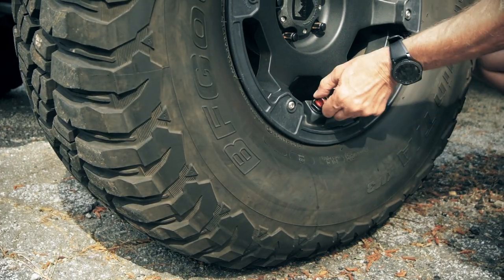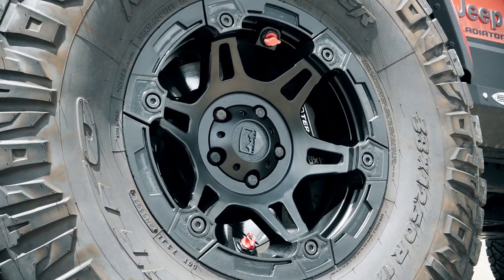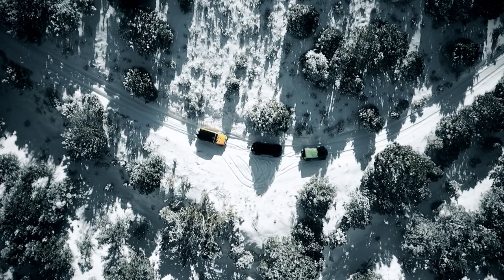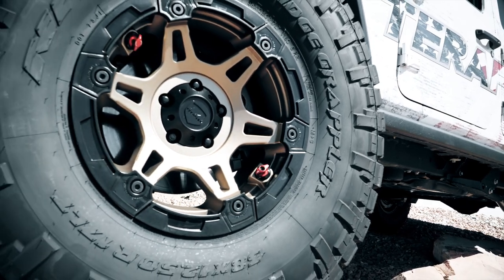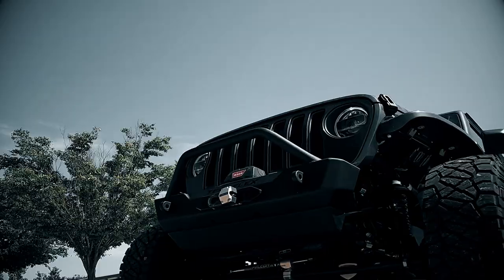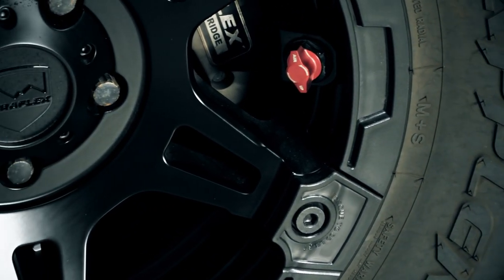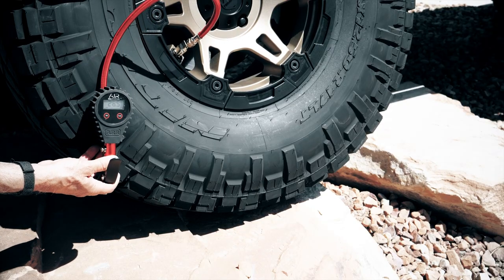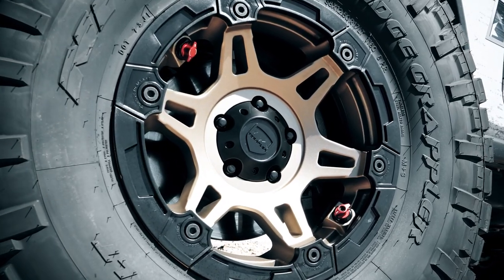Nomad Split Spoke Off-Road Wheel | TeraFlex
Round out your build with a set of these tough and durable TeraFlex Nomad Split Spoke Off-Road Wheels. These cast alloy wheels feature a reinterpretation of the classic split spoke, six-hole design. Engineered with a “form follows function” philosophy resulting in a technical look. With its Modular Plug System, TeraFlex Off-Road Wheels are the only wheels compatible with our proprietary Air Deflator Valve that allows you to quickly air down your tires to a preset pressure. An adjustment screw allows you to set the preset pressure at any psi as low as 10 psi.